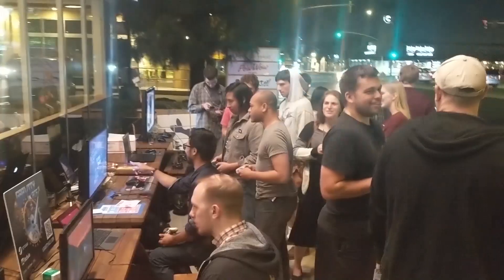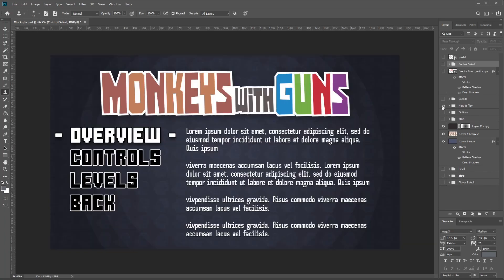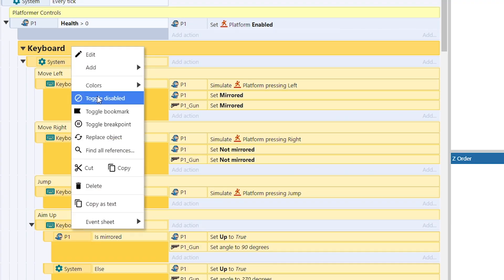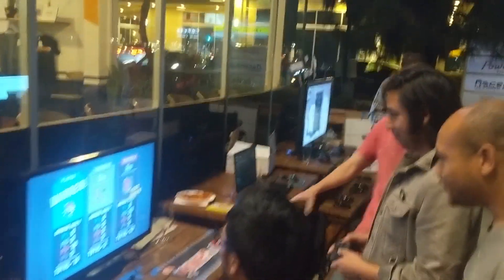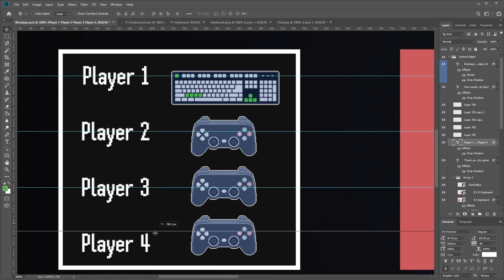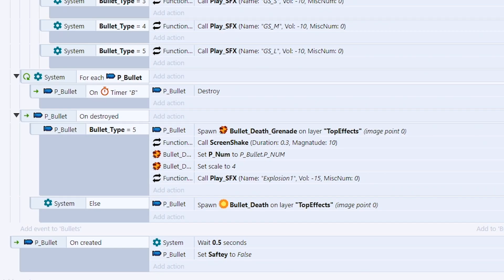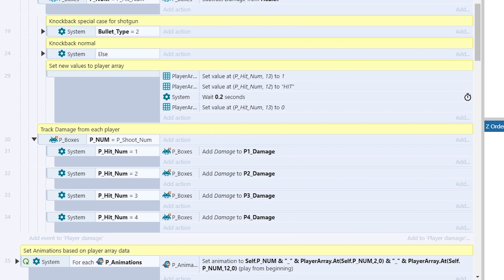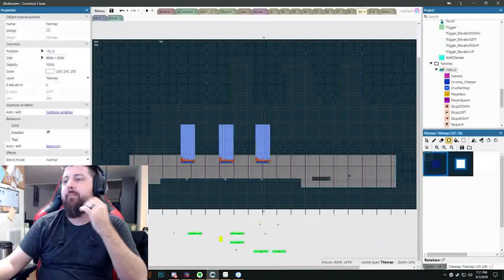MWG Indie Game Devlog - Episode 4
This video we talk about the different control set ups that are in the beta and take a look at Construct 3. Sorry for the long code bit. Just wanted to give an example of what is done. I wont do as much for as long in the future.

Other music by Bad Snacks - Song: Kawaii!